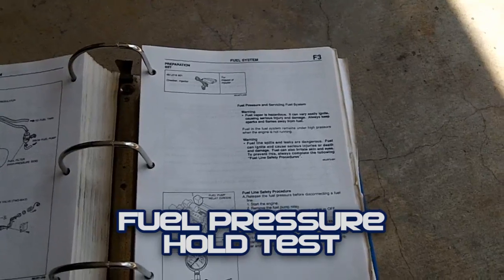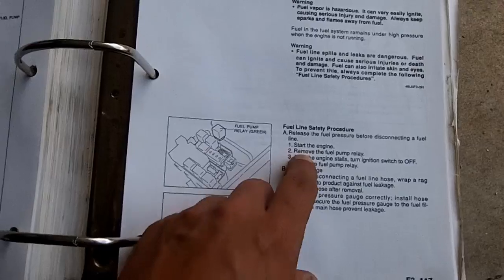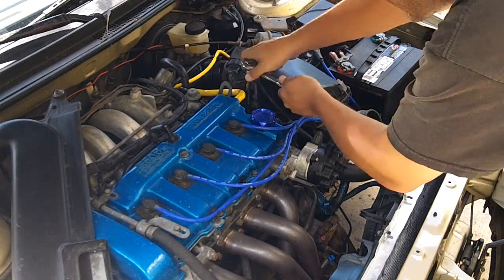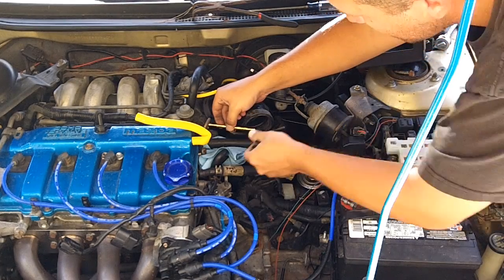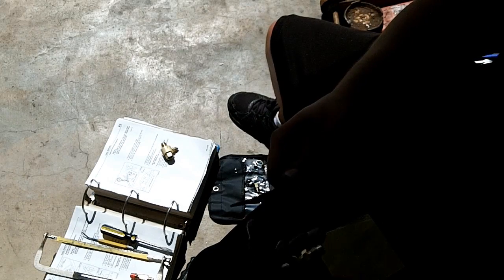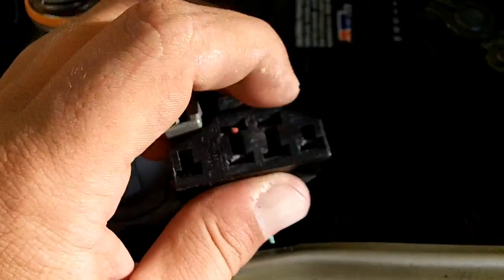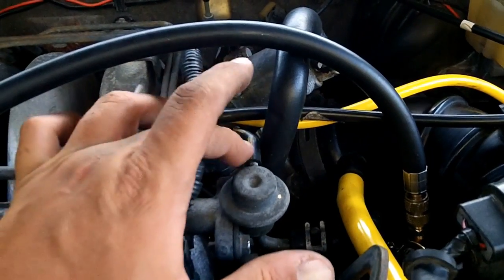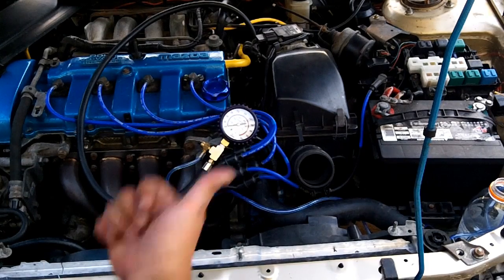Mazda 626 - Fuel Pressure Hold Test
This covers a basic fuel pressure test and hold pressure test using factory procedures and specifications for the 93-02 Mazda 626.  The MX-6, Probe, Protege, and Telstar all use the same procedures.  Some vehicles might have different specifications because they do not have a fuel pump prime feature like the 626.  Consult your factory work shop manual before testing to confirm the specifications you need.  This test was done using the Actron CP7838 fuel pressure tester.  I can recommend the Actron kit because it has plenty of helpful accessories even though I needed to modify one for my application.